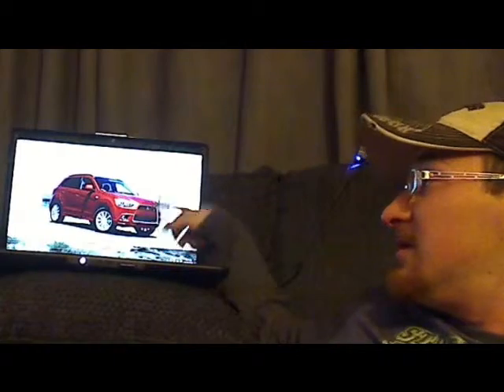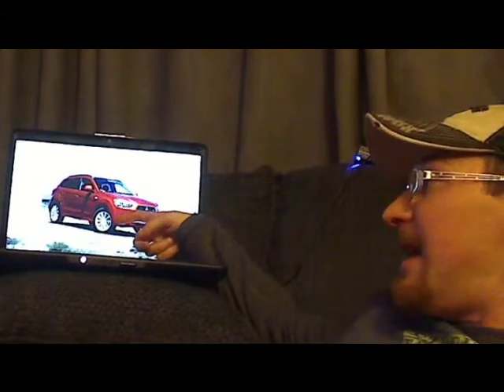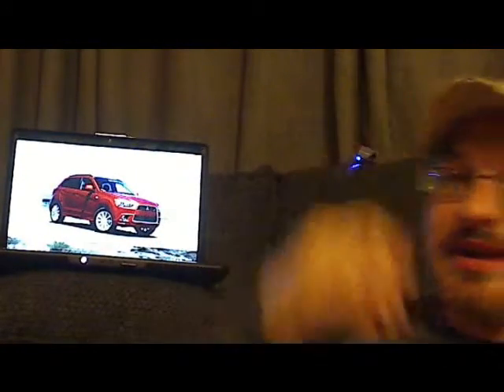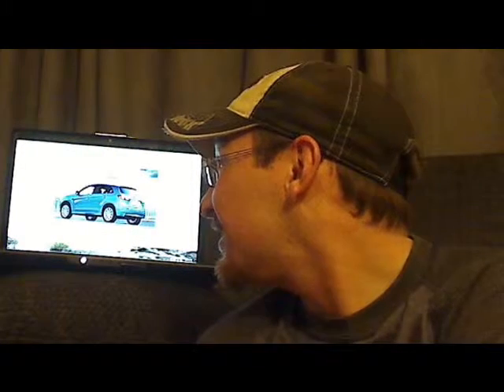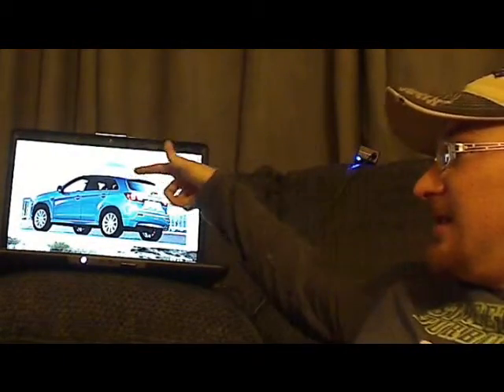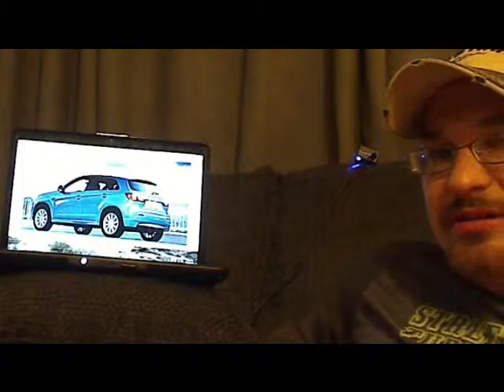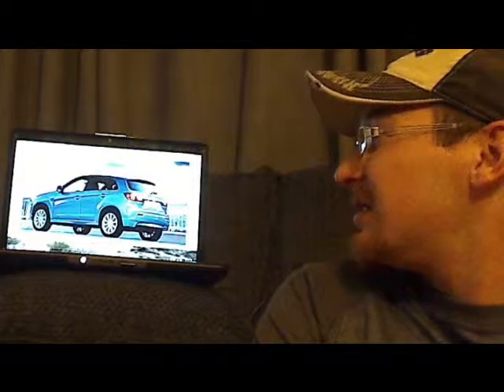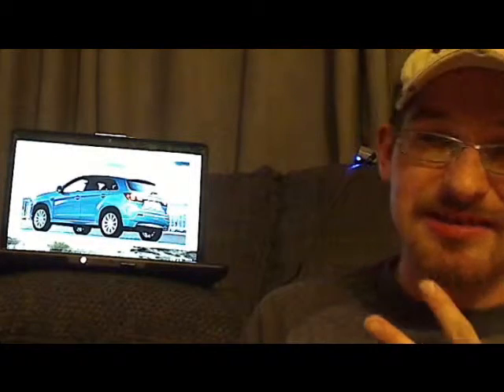2011MitsubishiOutlanderSport.wmv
Overview of the 2011 Mitsubishi Outlander Sport or RVR.  Can it really bolster sale within the small company, given its small stature.